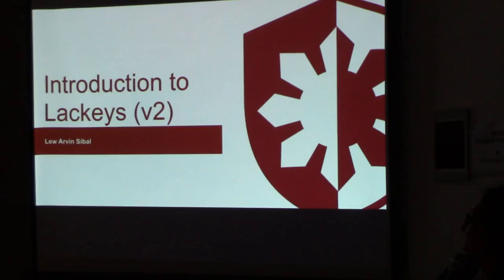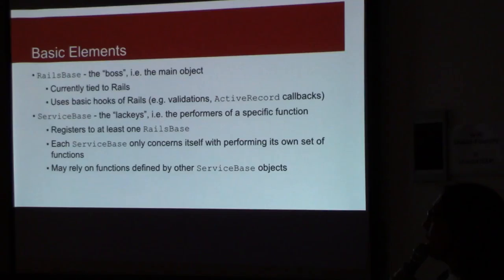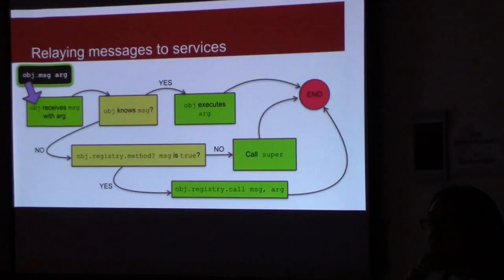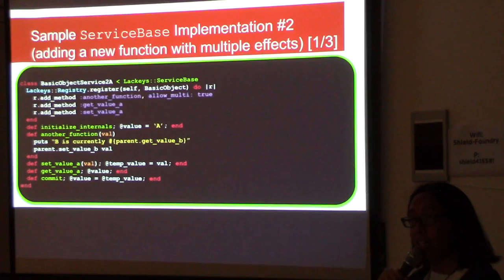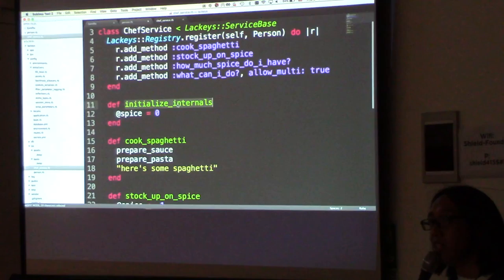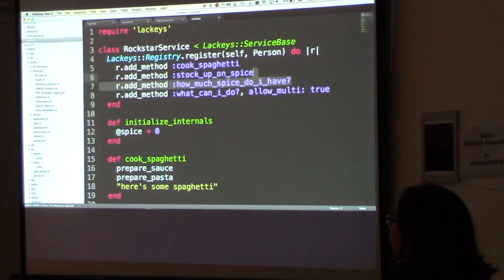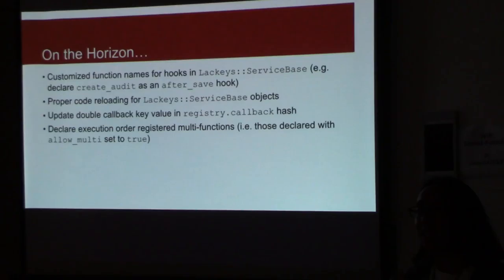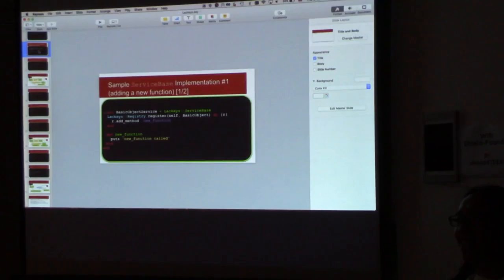Introduction to Lackeys - Lew Arvin Asibal